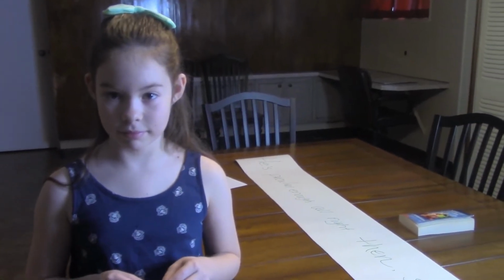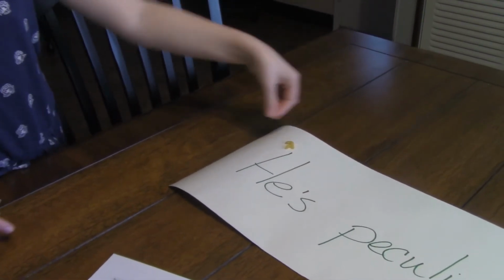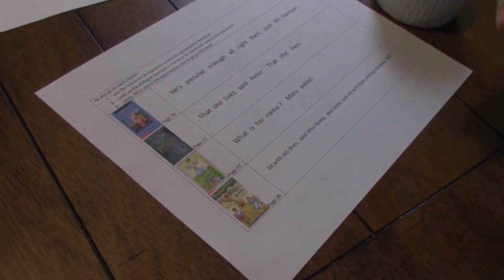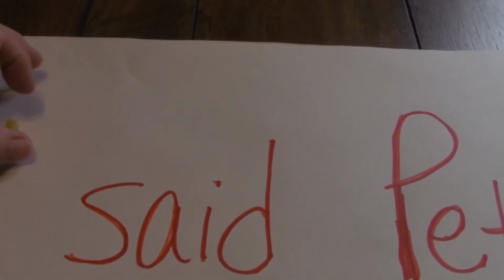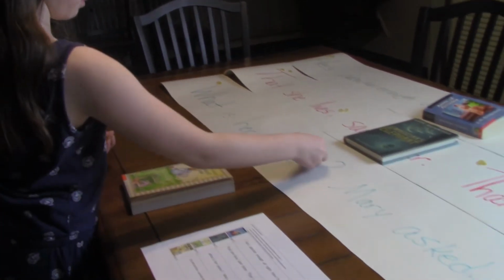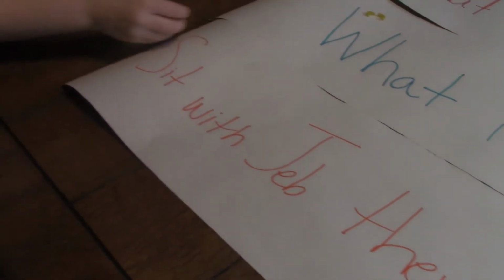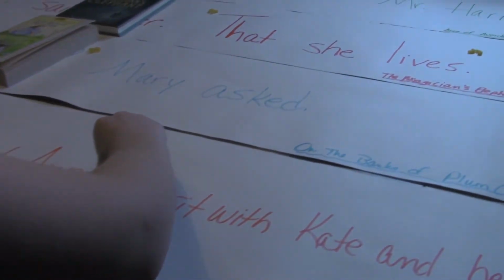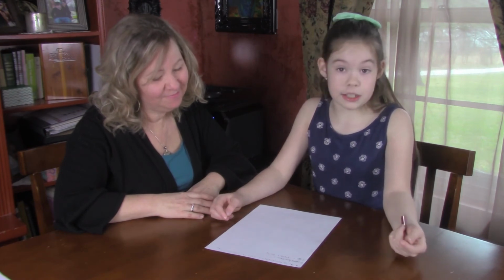Punctuate Dialogue With the Macaroni Method Tutorial (2018)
Learn how to punctuate dialogue by practicing with the macaroni method!

Simply discovering the rules about punctuating dialogue is not a guarantee that students have LEARNED the concept.  That requires practice.  I used two methods in my classroom that were both effective in helping student internalize how to correctly write and punctuate dialogue:

The macaroni method for practicing how to punctuate dialogue is a hands-on activity that requires a bit of set-up, but the materials can be saved to be used over and over again.

The link to the full directions (and how to implement this strategy in your classroom if you are a teacher) will be available on the NEVER STOP LEARNING web site VERY SOON!

Video #1 - How to Punctuate Dialogue

Video #3 How to Punctuate Dialogue:  Practice with the Norman Rockwell Method

Ryan McNally - "Fast Delivery"

My Studio Equipment:
¬Movo LV20 Dual Capsule Battery-Powered Lavalier Clip-on Omnidirectional Condenser Interview Microphone for Cameras, Camcorders and Recorders (TRS 3.5mm Plug)